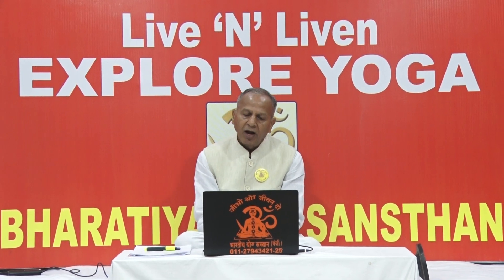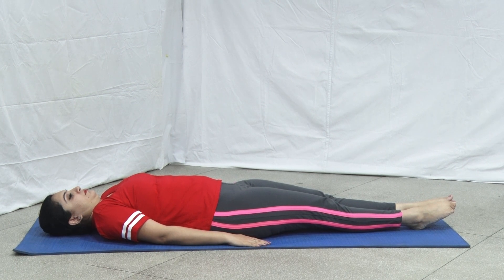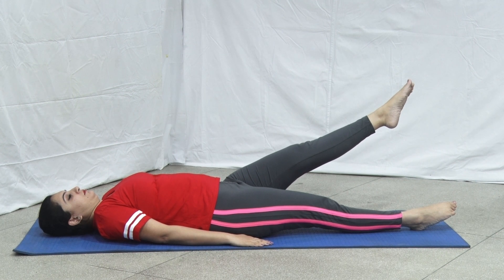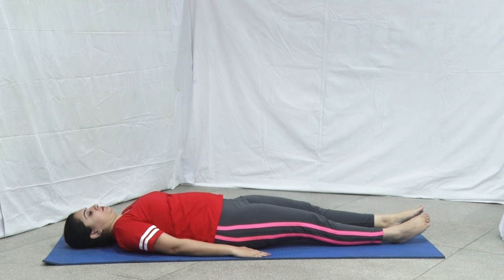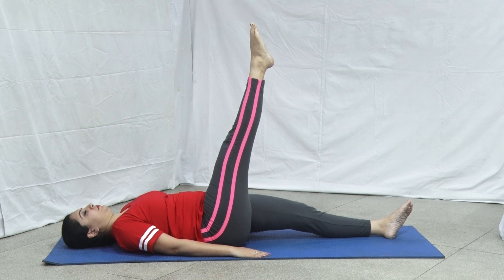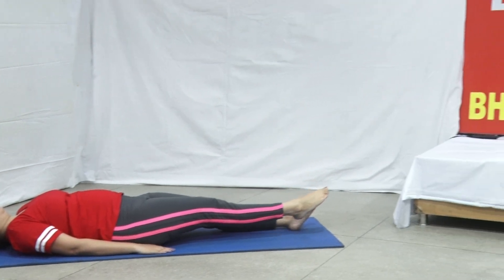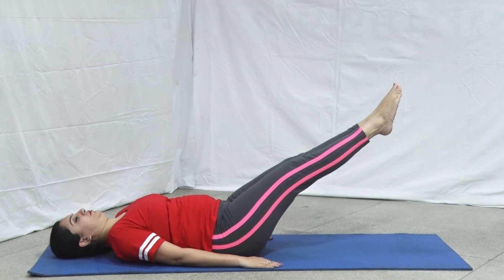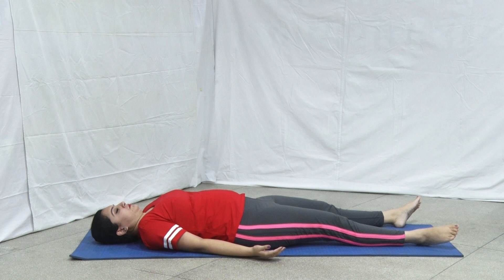65 Uthan Padasana